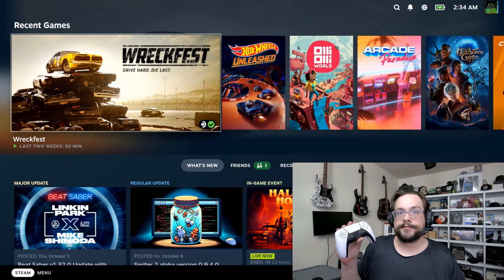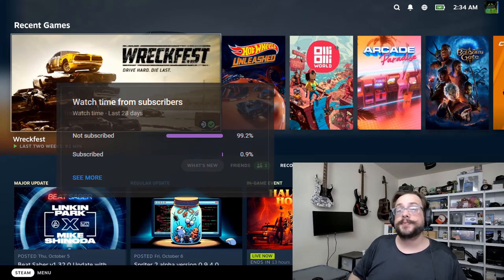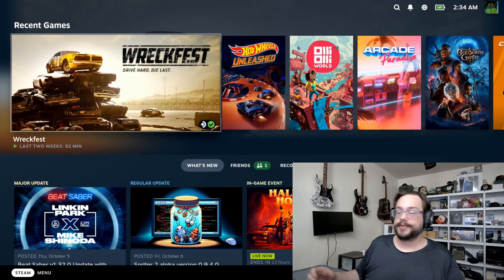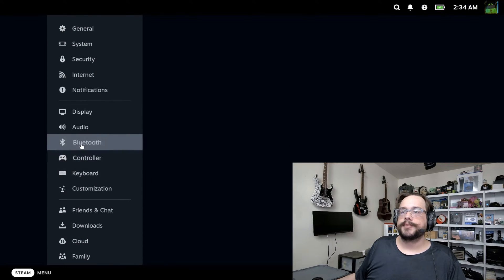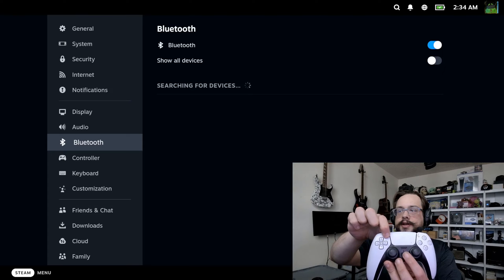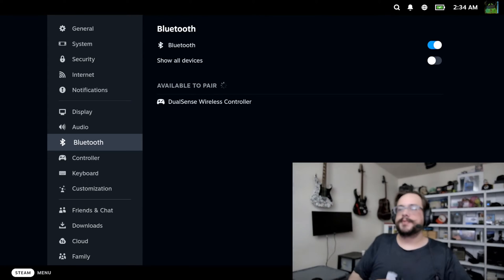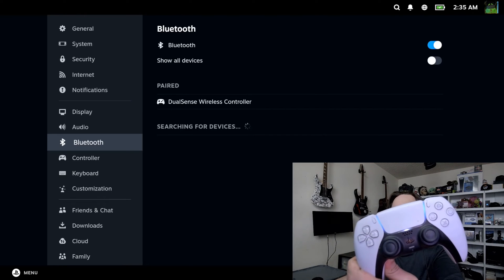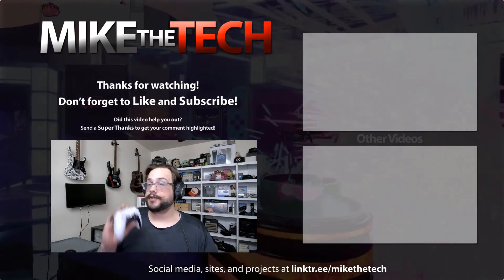How to connect a PS5 controller to the Steam Deck (Wireless/Bluetooth)